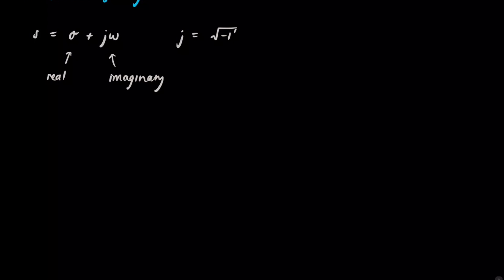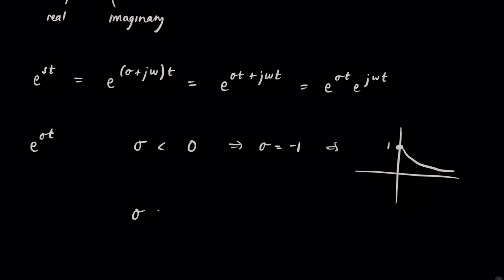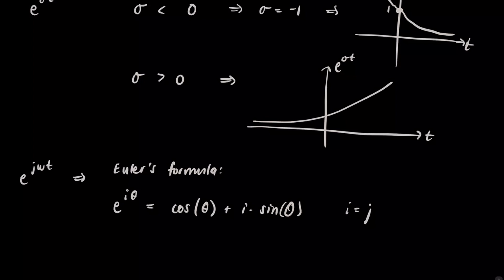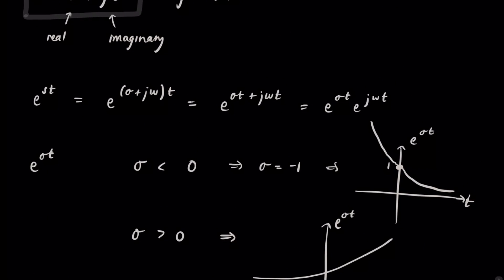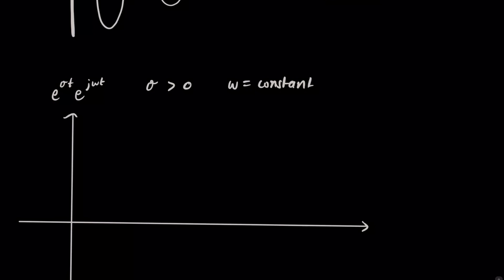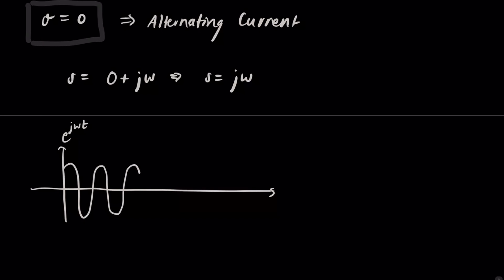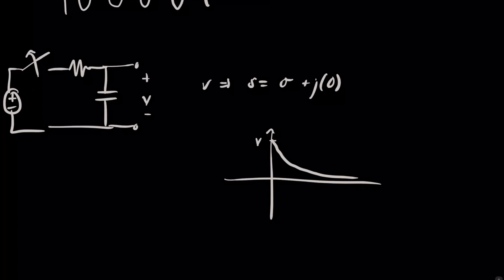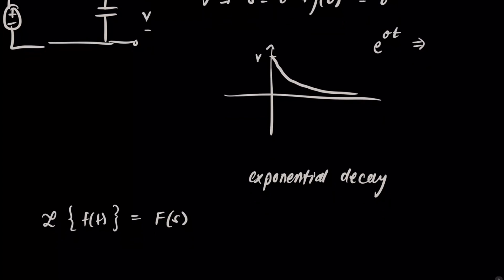What is Complex Frequency? What is s?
An quick explanation of why complex frequency is useful (and cool).